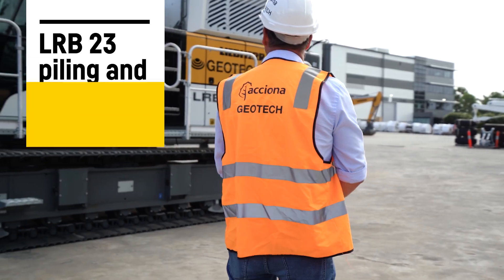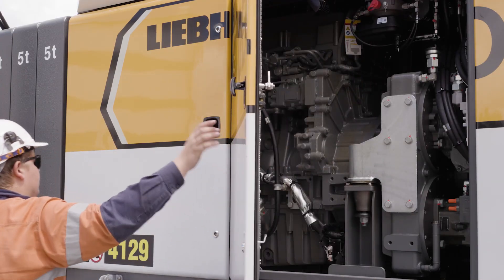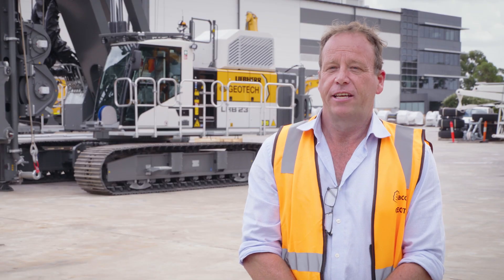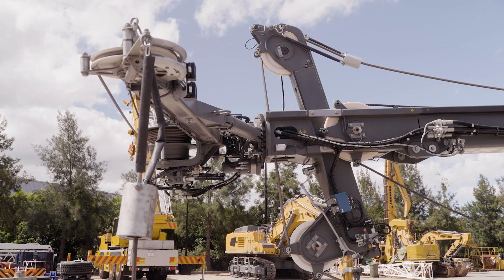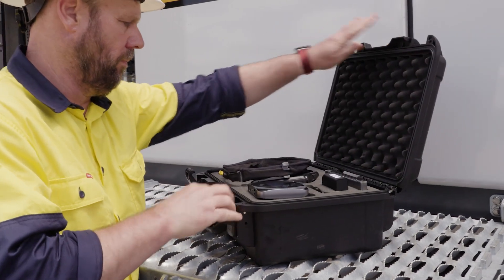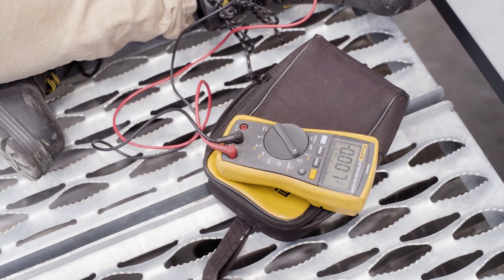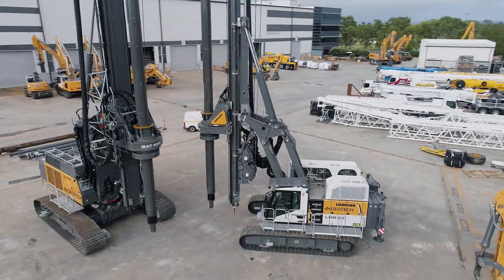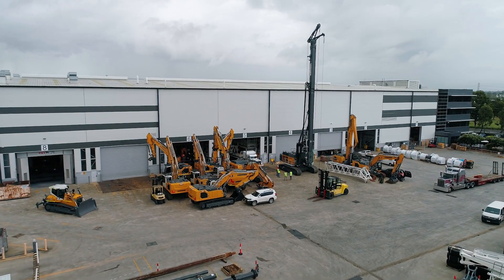Liebherr - LRB 23 testimonial - A versatile machine with a massive power output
​Acciona Geotech, a leading group for sustainable infrastructure solutions and energy projects, has become the first company in Australia to purchase an LRB 23 piling and drilling rig.  As a long-term customer in Australia, Acciona Geotech enjoys many benefits from Liebherr machines as well as customer service and support from Liebherr-Australia. Watch Mark Eaton speak about their key decision to add the newest LRB 23 to their fleet.

*This video was taken in compliance with the locally applicable Covid  guidelines.